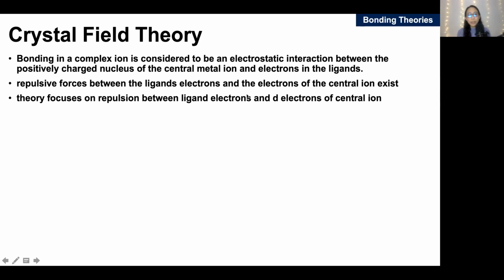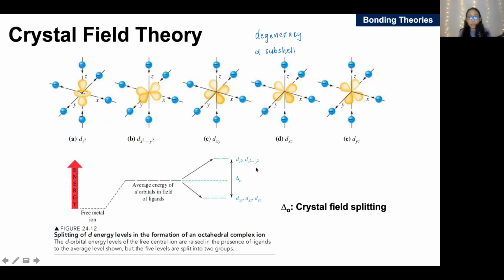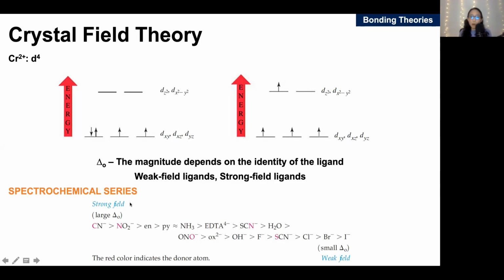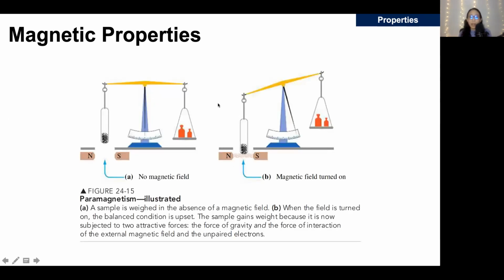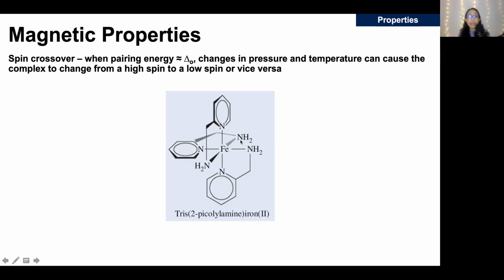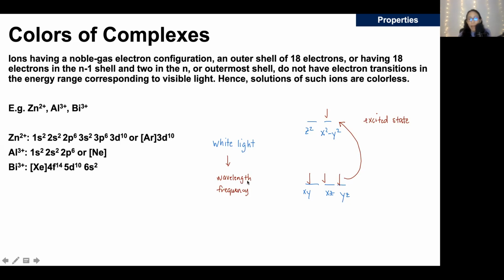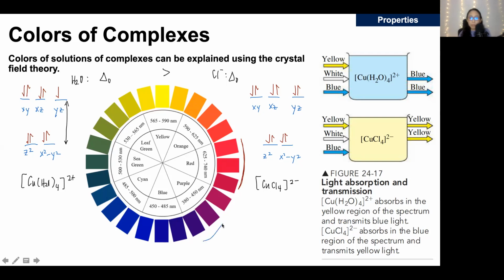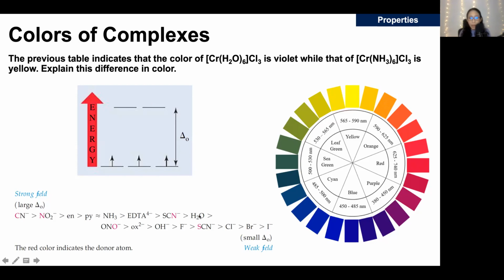Crystal Field Theory and Properties of Coordination Compounds